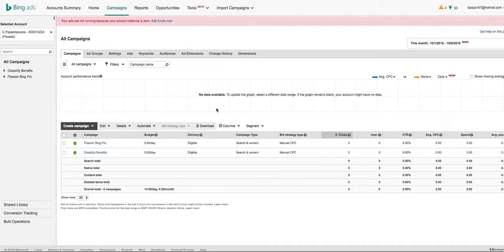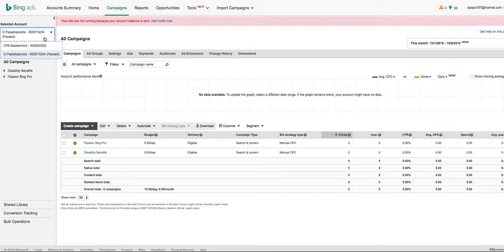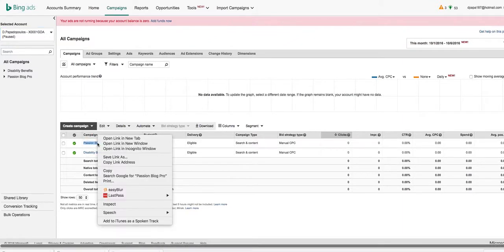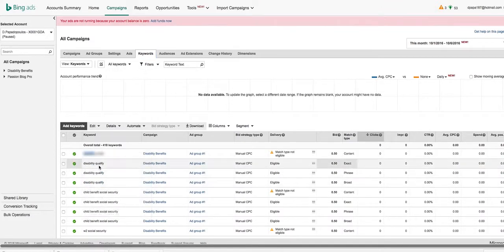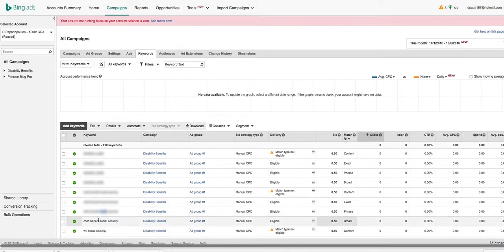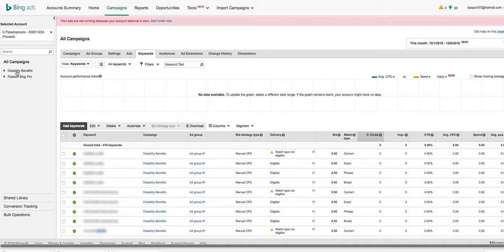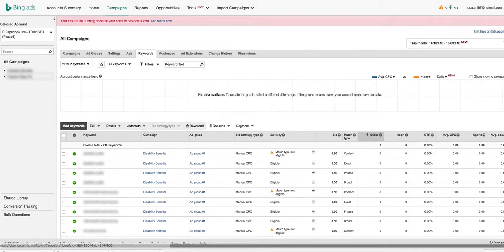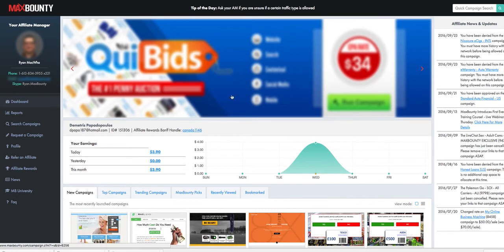How To Hide Unwanted Things in Real Time